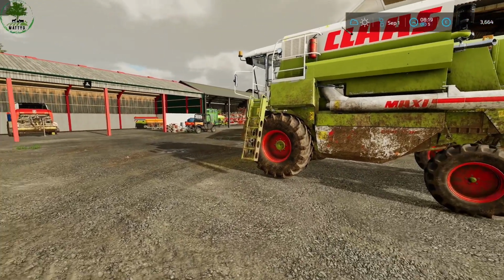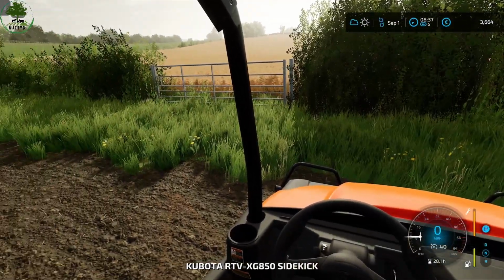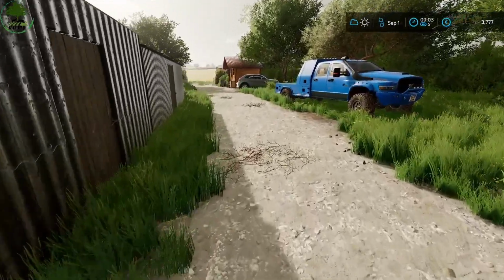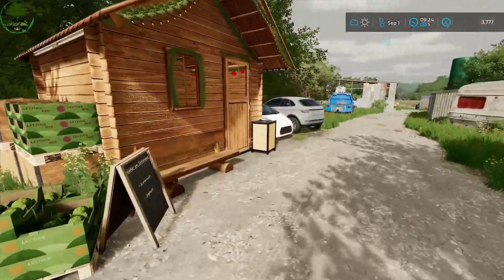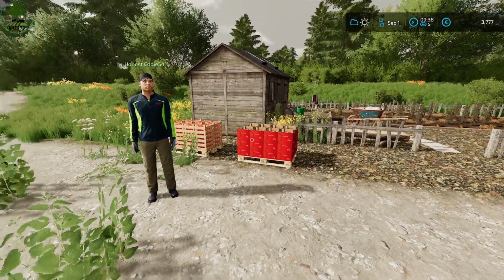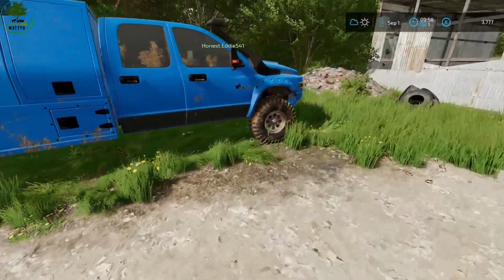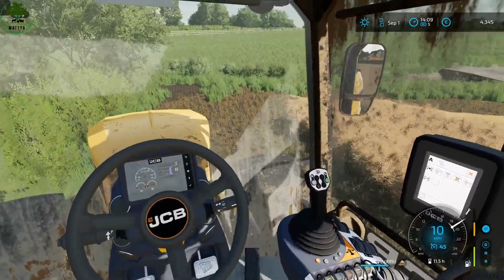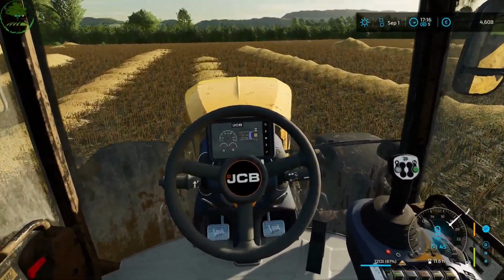Droodel 4 | Ep 34 We Spent A Pretty Penny | Farming Simulator 22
Welcome back every one to Droodel 4!
We are back in the UK for droodel season 4 and if you have been following the story you no we have cash to burn and a farm to buy.
Join  @RealMattyG  &  @HonestEddie   as we do battle against time and ego to buy our Home Farm!